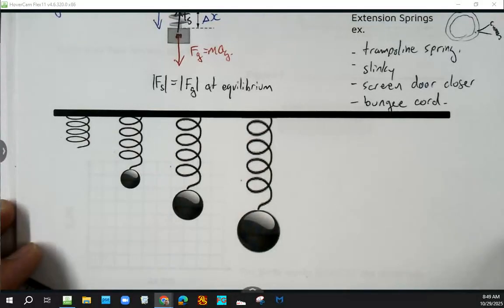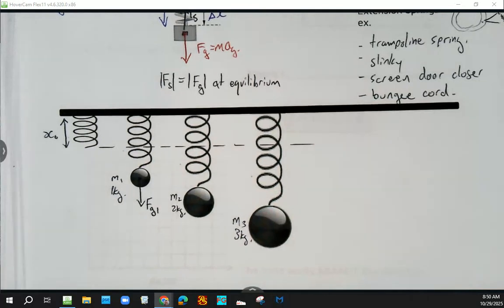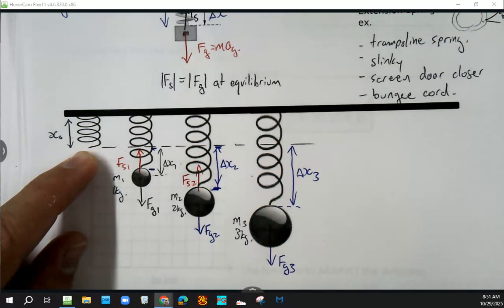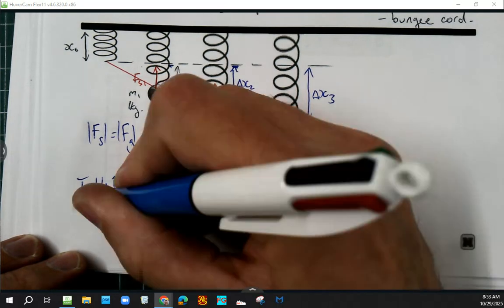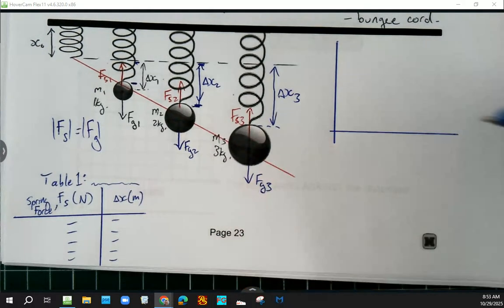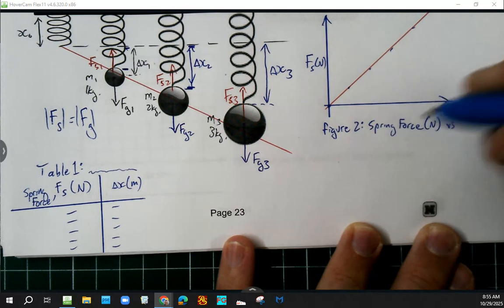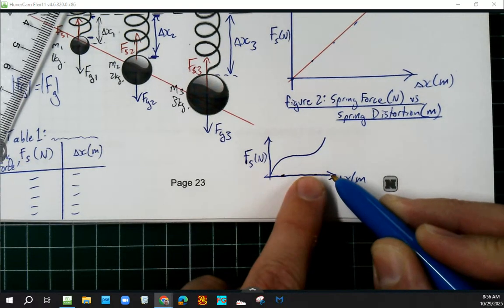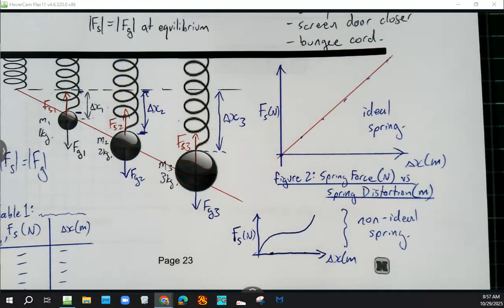SPH4U1 U3.T6 Hooke's Law Hanging Mass Lab Setup Explained - Video 2